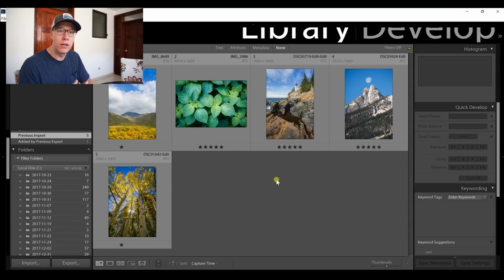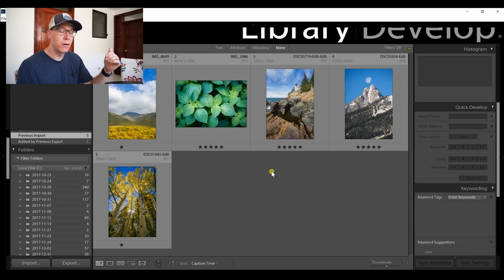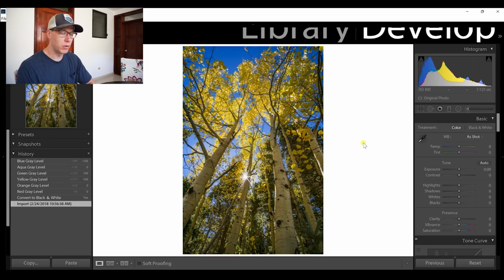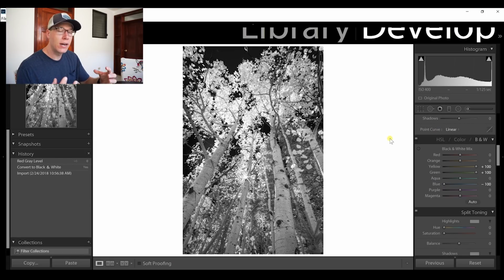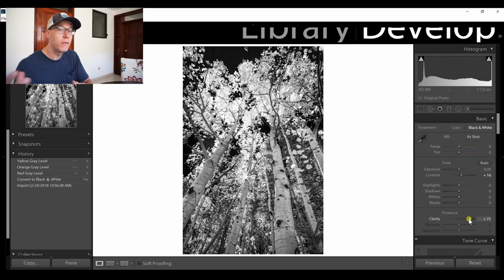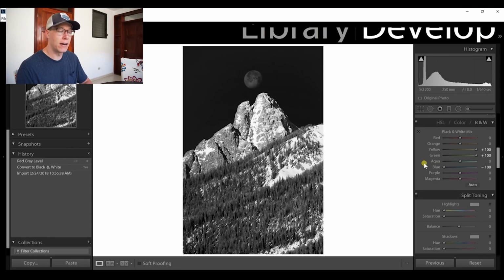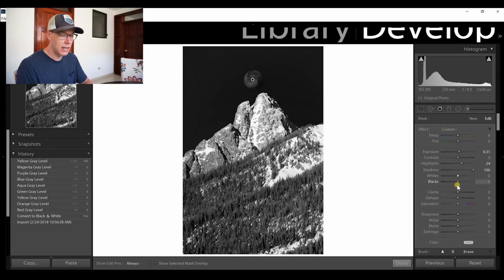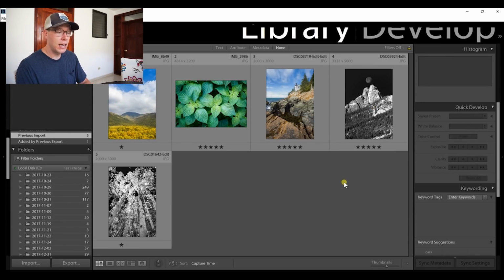What Are Infrared Lightroom Settings - FREE Lightroom Preset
As landscape photographers continue to evolve, their techniques must also change. Infrared photography is a unique way to show landscapes like they're on another planet. But, many people don't have the money for infrared specific gear. That led me to think what are infrared Lightroom settings people can use to create the infrared look in Lightroom? Plus, a free Lightroom preset for what are infrared Lightroom settings!

MY FAVORITE CAMERAS
MY FAVORITE LENSES

THE GEAR I USE:
THE ONLY DRONE YOU'LL EVER NEED
MY DO-IT-ALL CAMERA
THE LENS I USE FOR ALL THE ZOOMS
MY FAVORITE LENS EVER
MY TRUSTY TRIPOD SIDEKICK
THE LAST CAMERA BAG YOU'LL EVER BUY
THE DAY PACK I USE
GoPro HERO 5
THE MIC I USE FOR CRISPY AUDIO
THE CAMERA I WISH I HAD...
MY COMPUTER (NOT A MAC)
MY MIC STAND
MY MIC WINDSHIELD